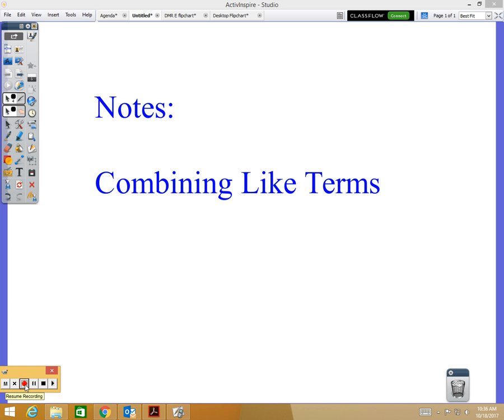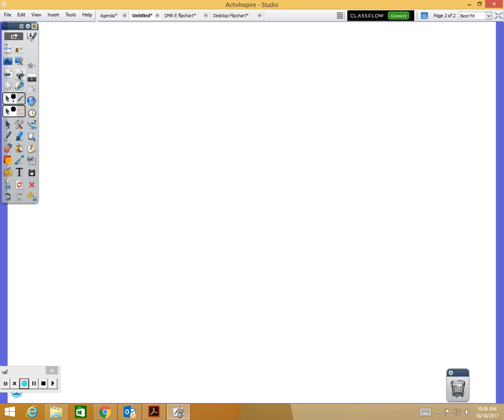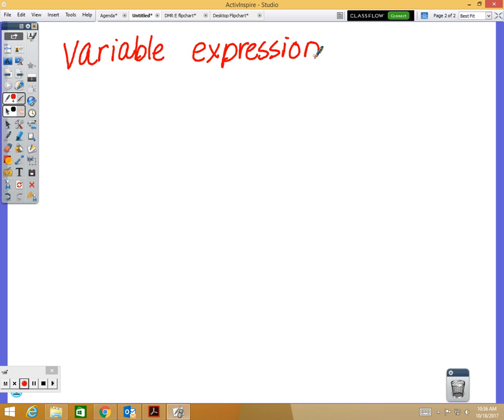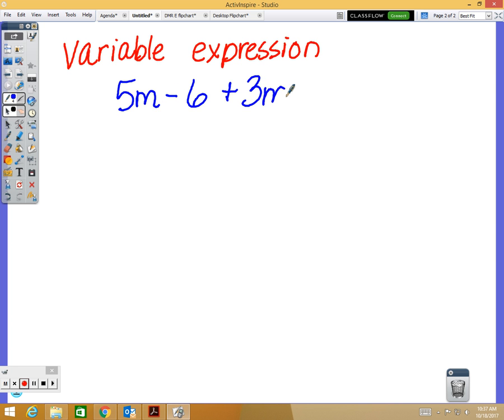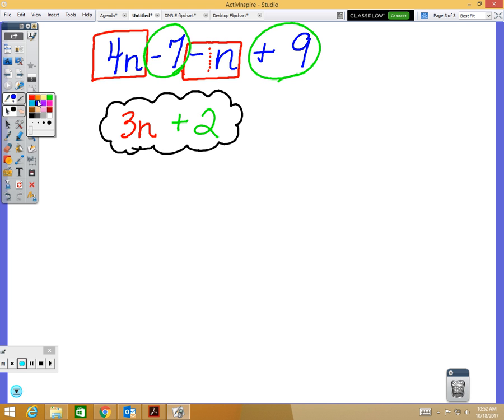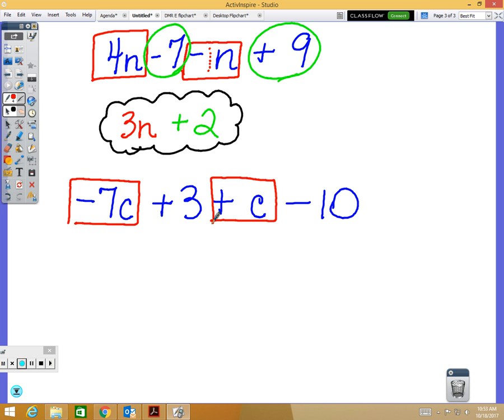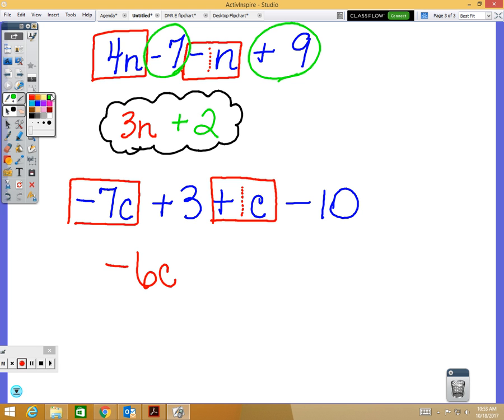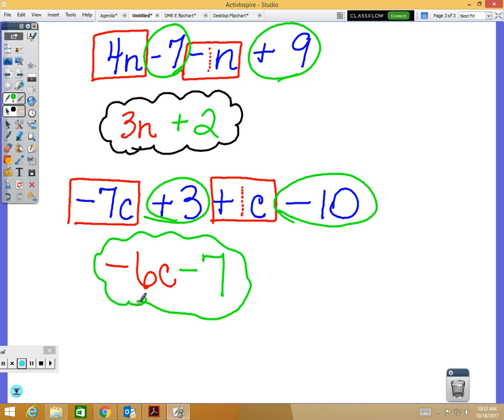Period 3 10 18 17 Notes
Simplifying Expressions; distributive property; combining like terms